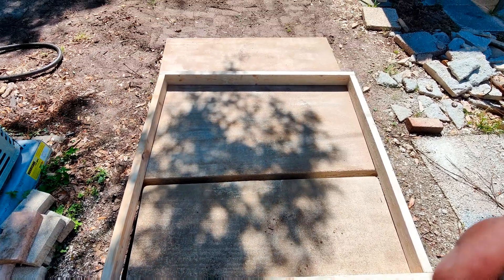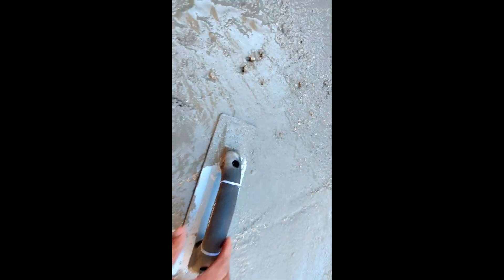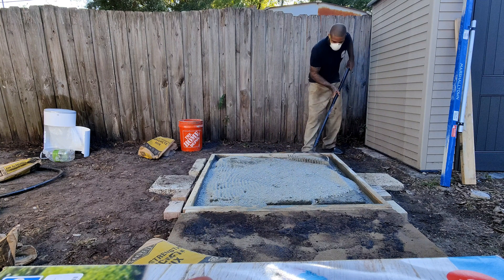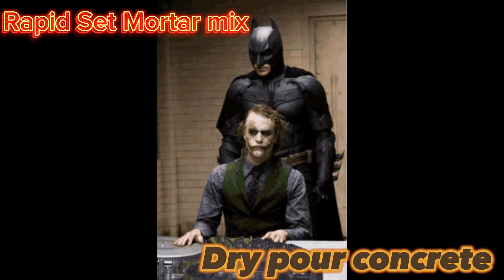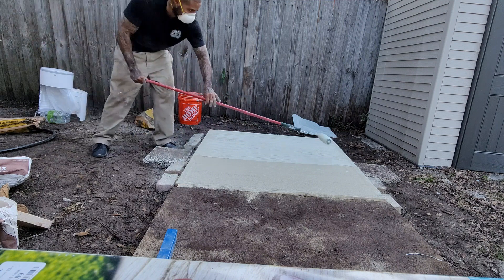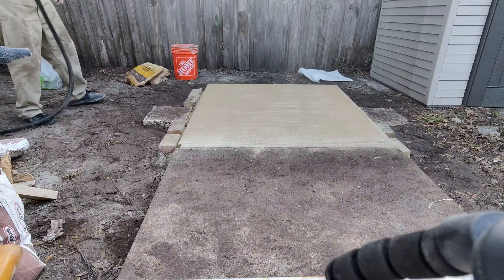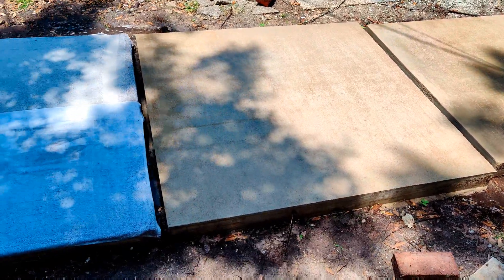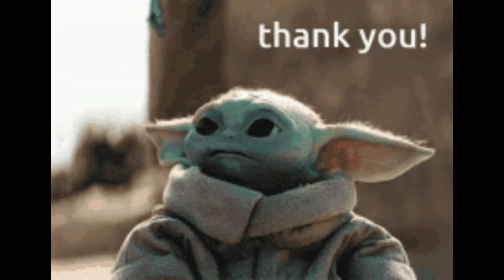Dry Pour Concrete Half wet Half Dry experiment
Dry pour concrete experiment with half wet pour /half dry pour